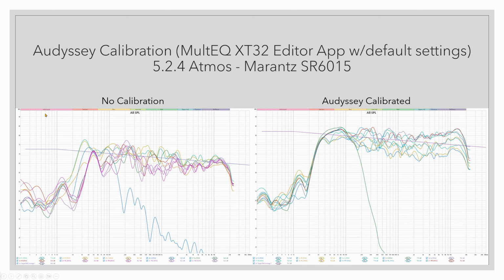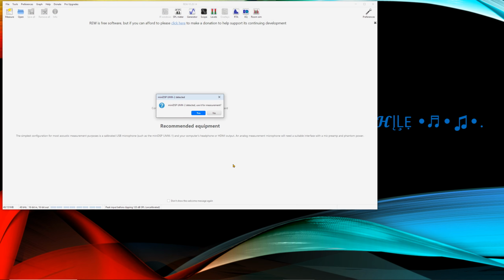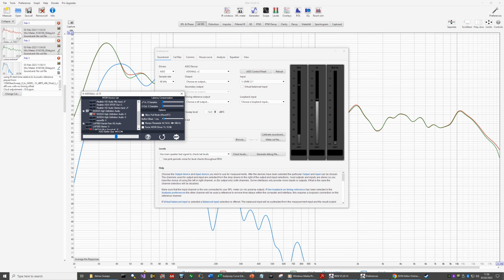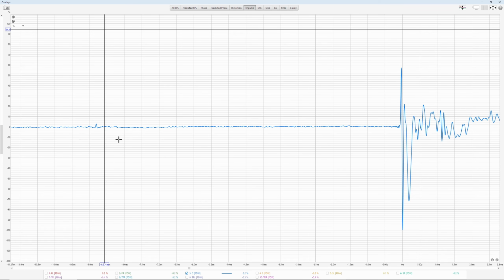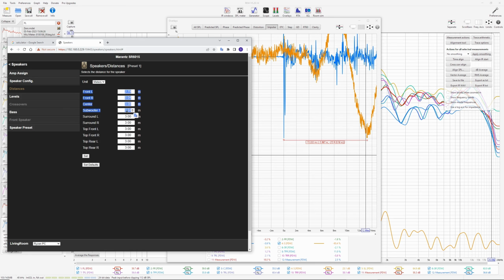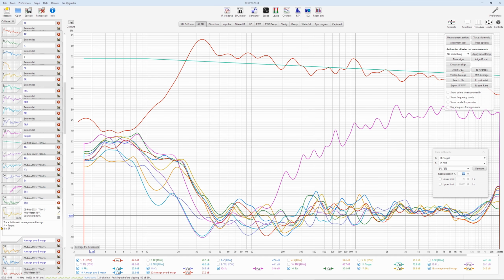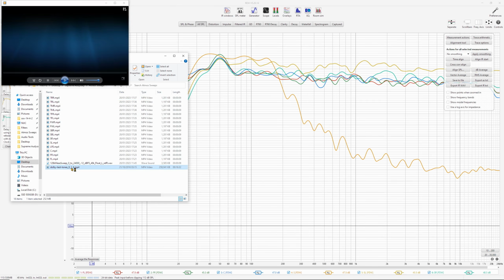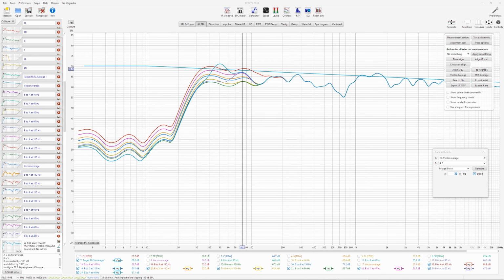Supreme Audyssey Calibration by OCA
An easy to follow tutorial to create the ULTIMATE Audyssey home cinema calibration. Not only it'll eliminate all the suboptimal Audyssey adjustments like steep high frequency roll off, excessive "Dynamic EQ surround speaker boost", inaccurate speaker distance, and inaccurate crossover settings but will also keep "Dynamic EQ" on and benefit from its potential to adjust speaker responses to target level at different volume levels. Only MultEQ Editor app is required, no MultEQ-X necessary.

Video resolution: 2,160 x 1440 (60fps)

Timeline:
00:00:00 Introduction
00:04:15 Cheating Audyssey to perfect measurement
00:09:24 Taking Measurements
00:16:47 Measuring Atmos speakers
00:19:56 Speaker time alignment
00:24:29 Setting speaker distances
00:33:34 Speaker volume alignment
00:38:58 Creating speaker correction files
00:52:06 Determine crossover frequencies

Links:

Supplementary files used in the tutorial (128k short 9.1.6 Atmos sweeps, Dolby Atmos full range pink noise generator, Audyssey Curve Editor Excel file, ACM1HB mic calibration file)

*Pyton script kindly written by Jaoued Zahraoui to automate all the workflow (and more) in this tutorial:

"home theater system"
"home theatre setup"
"multeq xt32"
"audyssey einmessen"
"multeq-x"
"audiosciencereview"
"multeq editor app"
"audyssey calibration"
"dolby atmos test"
"minidsp 2x4"